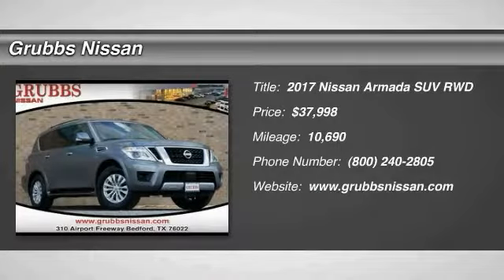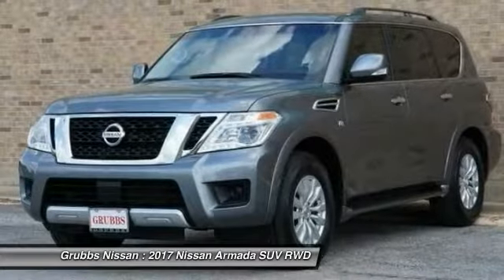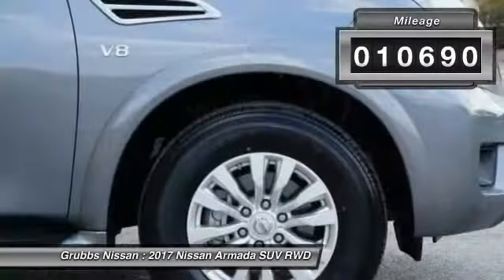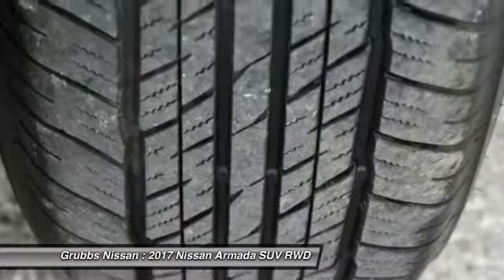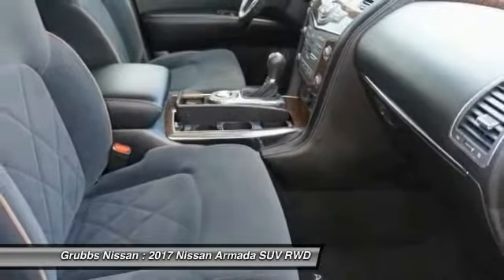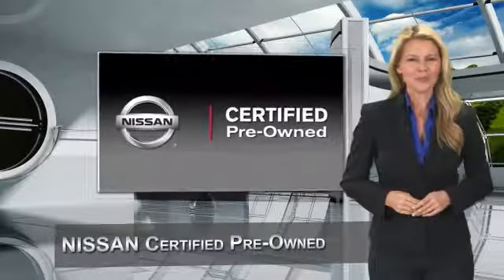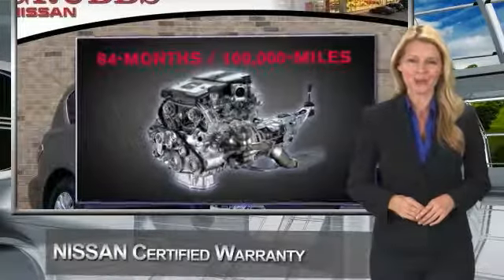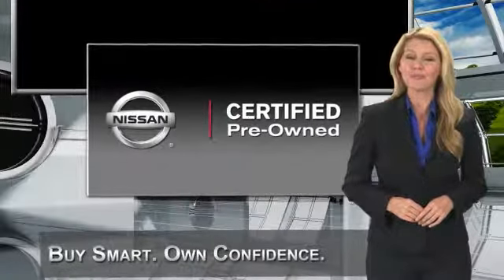2017 Nissan Armada Bedford, Fort Worth, Dallas, Arlington, Hurst TX NR6991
Grubbs Nissan
310 Airport Fwy

One Owner CarFax, Navigation GPS, Bluetooth Handsfree Phone, and Back Up Camera. Certified Pre-Owned Nissan Certified, 13 Speakers, ABS brakes, Alloy wheels, Auto-leveling suspension, Automatic temperature control, Delay-off headlights, Electronic Stability Control, Front dual zone A/C, Fully automatic headlights, Heated door mirrors, Heated Front Bucket Seats, Heated front seats, Illuminated entry, Low tire pressure warning, Navigation System, Outside temperature display, Panic alarm, Power driver seat, Premium Cloth Seat Trim, Radio: Bose AM/FM/SXM/CD/MP3 Audio System, Reclining 3rd row seat, Remote keyless entry, Security system, Speed control, Speed-Sensitive Wipers, Steering wheel mounted audio controls, Traction control, and Turn signal indicator mirrors. Previous owner purchased it brand new! Want to save some money? Get the NEW look for the used price on this one owner vehicle. This great Nissan Armada is just waiting to bring the right owner lots of joy and happiness with years of trouble-free use. brbrCertified Pre-Owned- THE FEELING OF CONFIDENCEbr-7 Year /100,000 mile Limited Warrantybr-Emergency Roadside Assistance for the Duration of the Warrantybr-150+Point Certified Pre Owned Vehicle Inspectionbr-CARFAX Vehicle History Report brGrubbs Nissan in Bedford Texas serving Dallas, Arlington, Fort Worth, Grapevine and Colleyville TX. Since opening our doors, Grubbs Pre-Owned offers a wide selection of New, Used and Certified vehicles, and hope to make the car buying process as quick and hassle free as possible. If you would like Competitive financing options and you are in the market to purchase a new Nissan or used car, truck or SUV we will provide assistance to help you find financing options that fits your needs! Whether or not you have bad credit, no credit, or are a first time car buyer we are here for you!